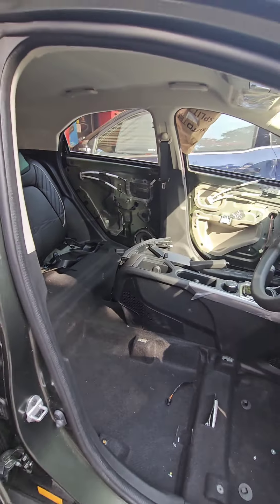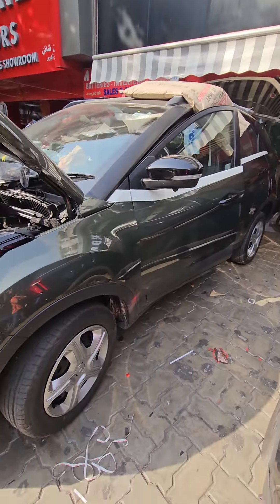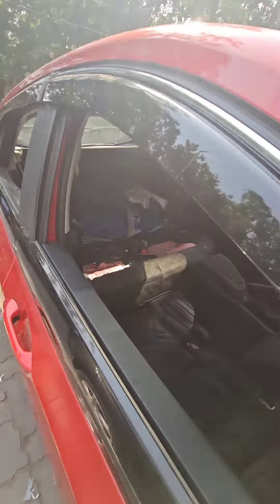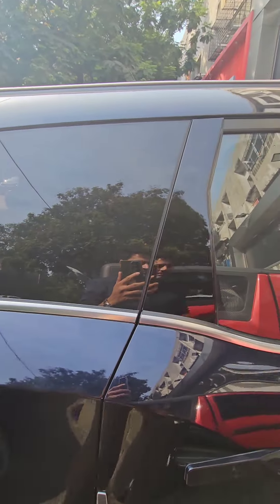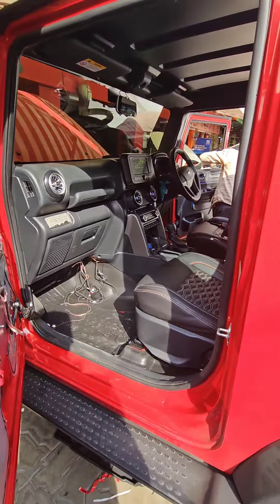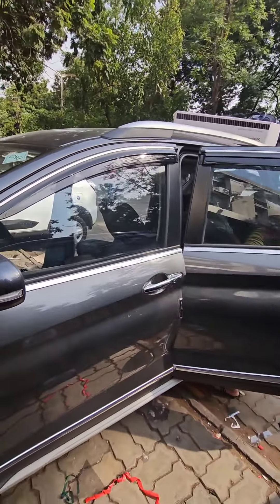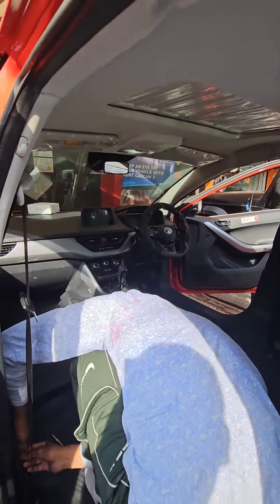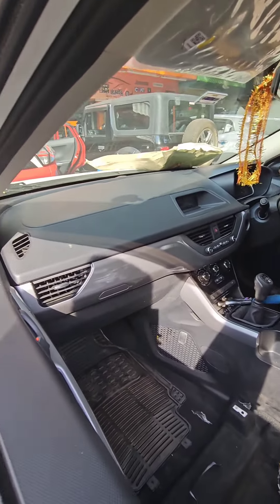FIRST 5 PEOPLE TO GUESS IT RIGHT GETS A FREE GIVE AWAY FROM OUR SIDE || LIKE, SHARE & SUBSCRIBE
STORE LOCATION:
Car Sonics
Shop No 14, 15, 16, 17 & 18, Bharani Complex, Minister Rd, Secunderabad, Telangana 500003

STORE TIMINGS:
Monday to Saturday
9:45AM to 7:30PM

Monday to Saturday
9:00AM to 8:30PM

SUNDAYS OFF